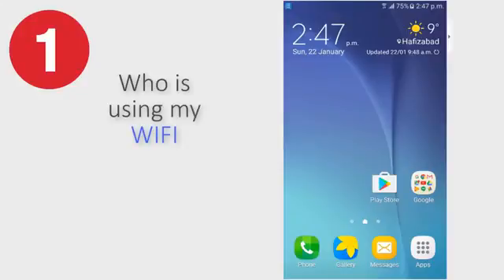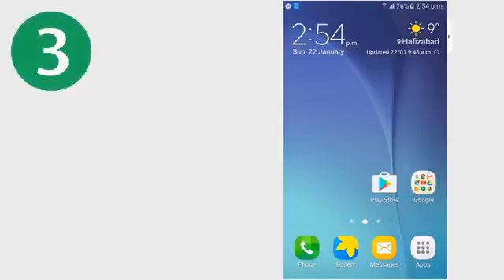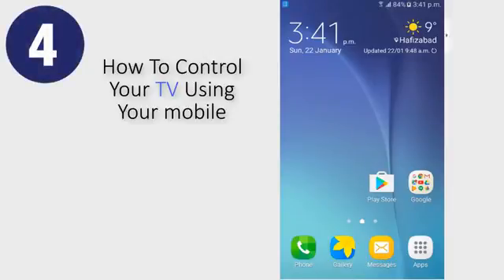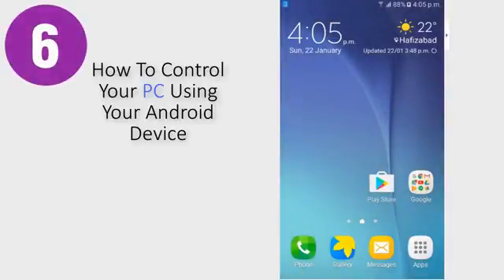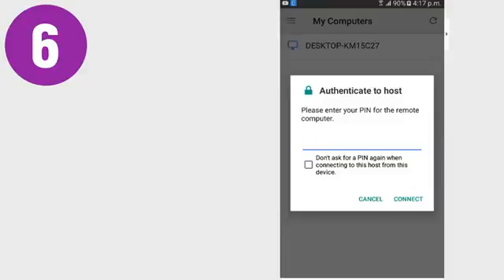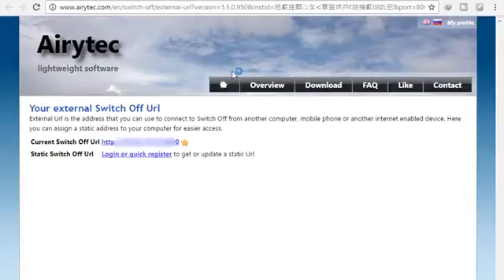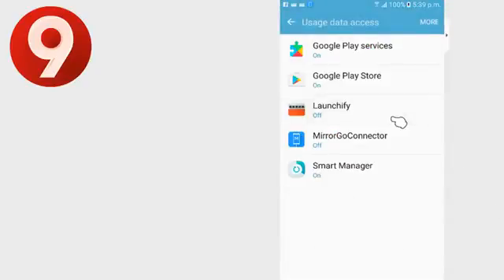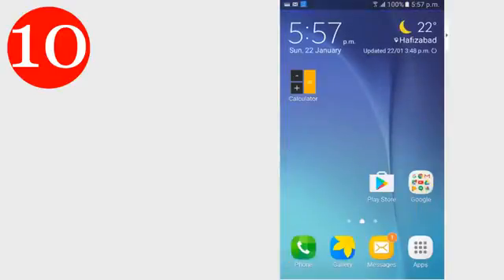Top 10 Android Hacks You Can Do Without Rooting Your Phone